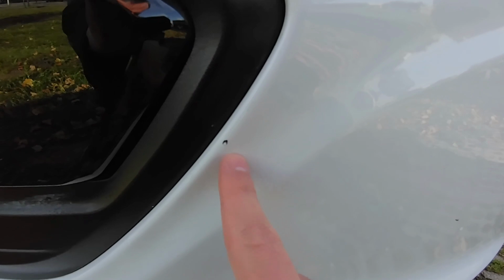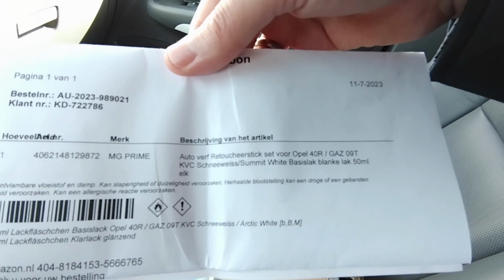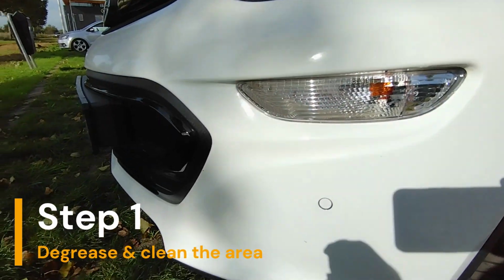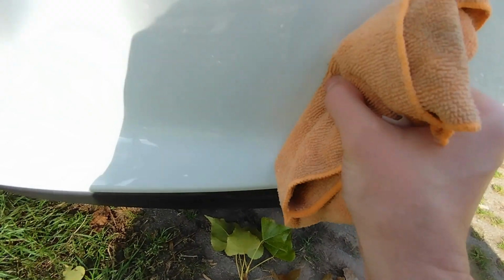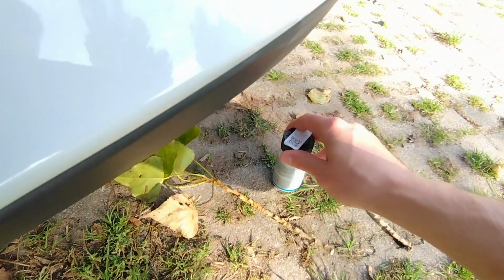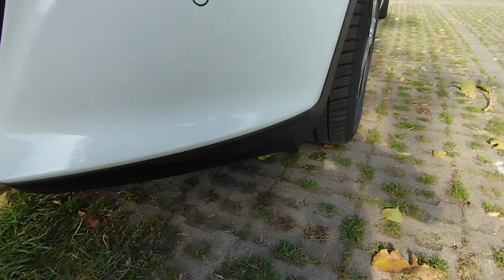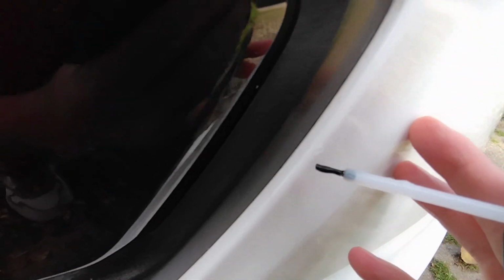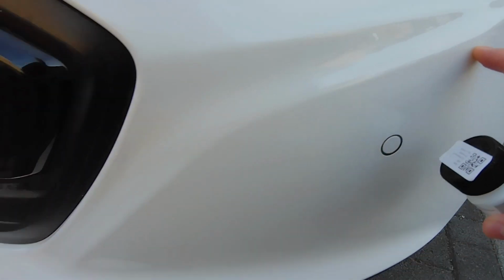DIY Car Paint Scratch Repair: How to Fix Stone Chips Yourself (Cheap & Easy!)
IDo you have annoying stone chips or scratches on your car’s paint? I’ve been driving around with these unsightly chips on my car, and I finally decided to fix them myself instead of paying a body shop a fortune. In this video, I’m testing a DIY paint touch-up kit to see if I can get a professional-looking finish on my own. I'll walk you through the prep, the application of the base and clear coat, and the final results. It’s surprisingly simple, super satisfying, and saves a ton of money!

Get the paint repair kit I used here:
👉 MG PRIME Car Paint Clear & Base Coat Set

In this video, we cover:
[00:00] Why you need to fix car paint chips ASAP
[01:06] Unboxing the DIY touch-up paint kit
[02:22] Prep: How to properly degrease the area
[03:17] Step-by-step: Applying the base coat paint
[04:20] The 20-minute dry time and progress check
[04:48] Applying the clear coat for protection
[06:06] Final results and pro-tips for the best finish

Have you ever tried to fix your own car paint?